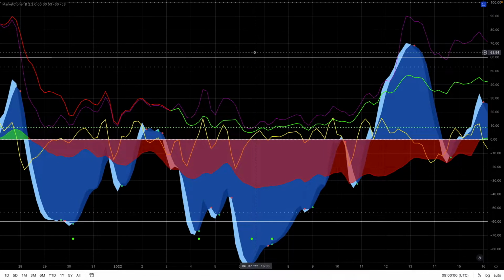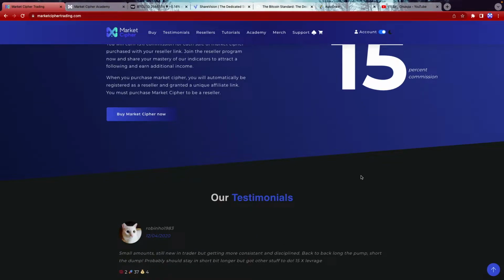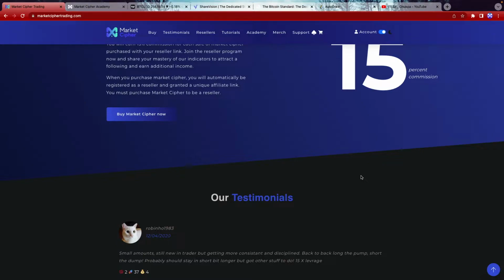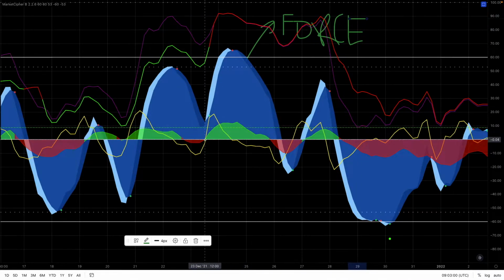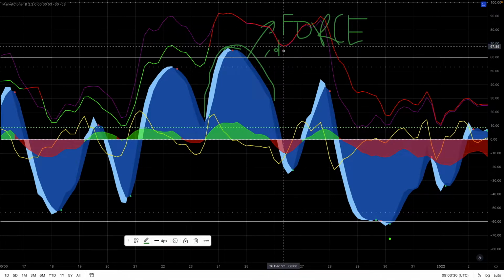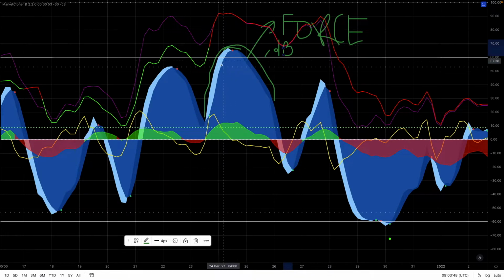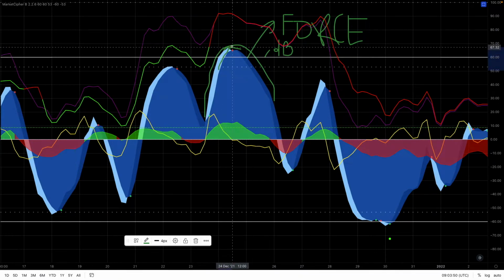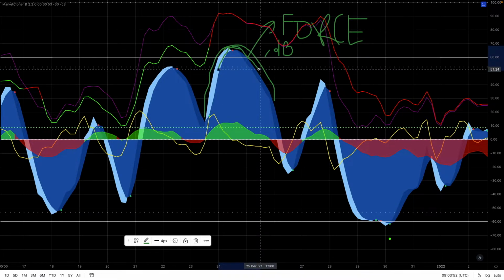Back testing Momentum Waves.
We are dealing with the impact of momentum waves and Money flow and how they affect price. This video was a backtest on how Momentum waves works with the overbought and over sold lines.